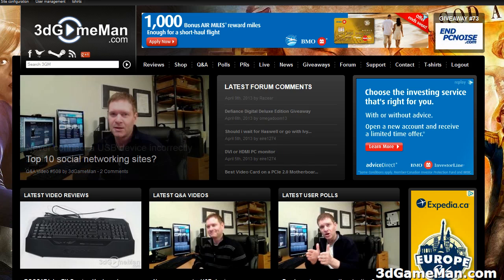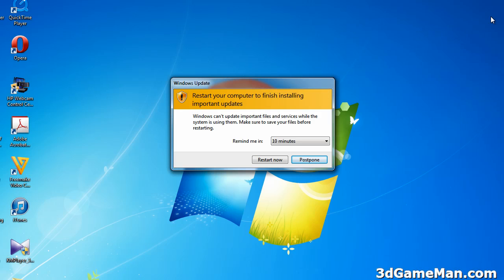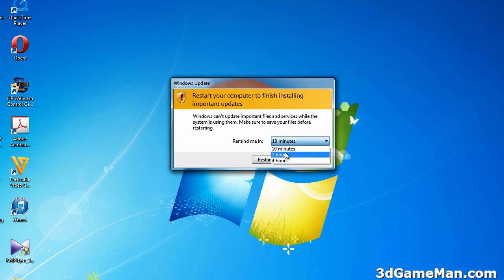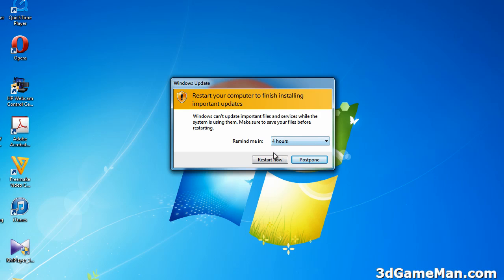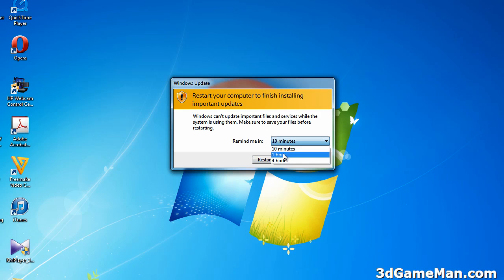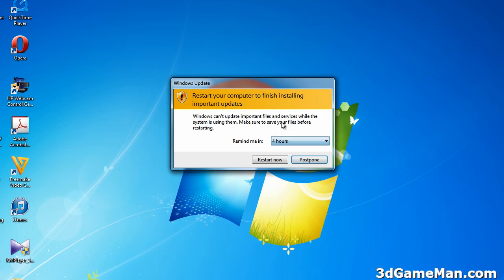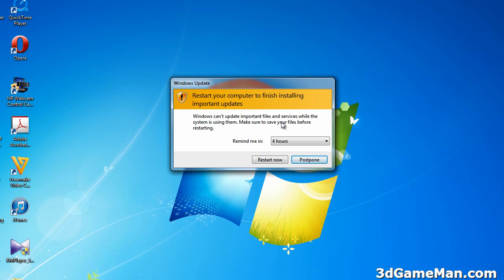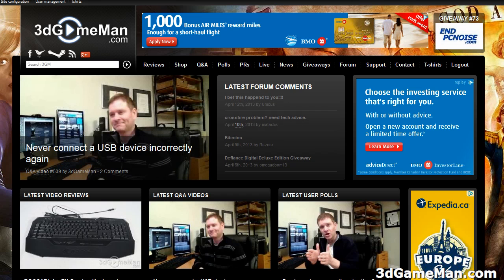#510- Q&A: When to restart after Windows update?